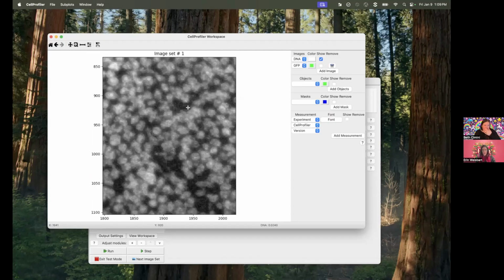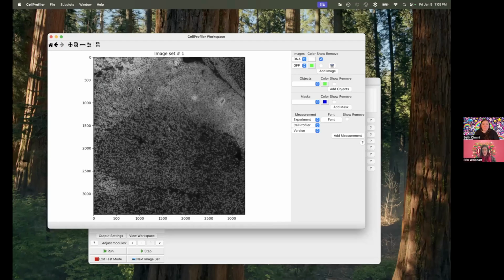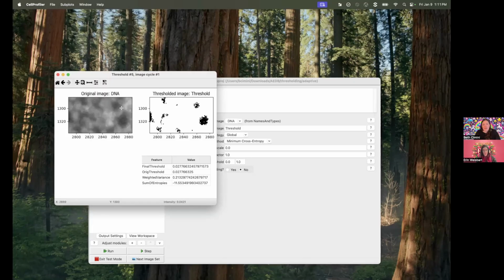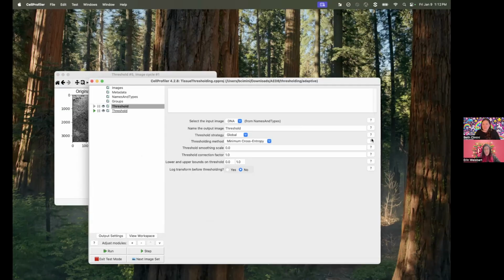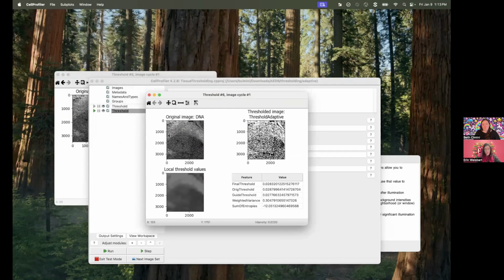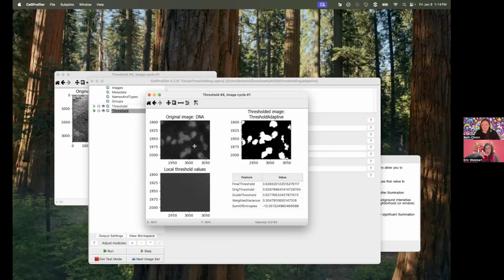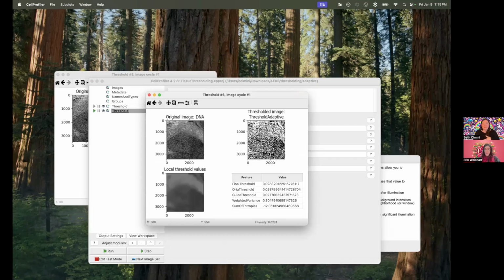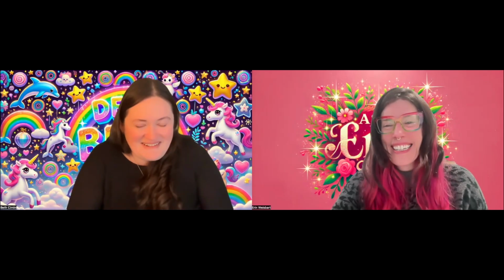Thresholding in CellProfiler Part 1: Adaptive Thresholding - AskErinDearBeth Episode 24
In this episode, Erin and Beth answer their first real-life listener question! (They're a ~*~real~*~ advice column now!) Susan has a question about object detection in CellProfiler and Beth explains how a difficult real-life problem can be solved with one only setting - switching from Global to Adaptive thresholding.

This is the first episode in a 3-part series on Thresholding in CellProfiler, so make sure you check out the other episodes!

Susan's question:
My images come from an Foxp1 IF on mouse embryo brain tissue comparing GFP (Foxp1) signal in wildtype and mutant sectioned samples.  I'm using a Keyence wide field microscope to capture images (z-stacked and stitched at high resolution 20x-files attached and 60x).We are segmenting and counting the DAPI stained nuclei using a Cell Profiler pipeline and from there measuring the intensity of the GFP signal to determine Foxp1 positive nuclei.  The issue is that there is unequal signal/illumination in the DAPI images with the boundaries brighter and the center dimmer.  I'm attaching both the DAPI image and corresponding GFP image (ROI).

Links we mention in the episode:
Ask Erin Dear Beth Episode 17 - How to Write a Great Post on the Image.sc Forum